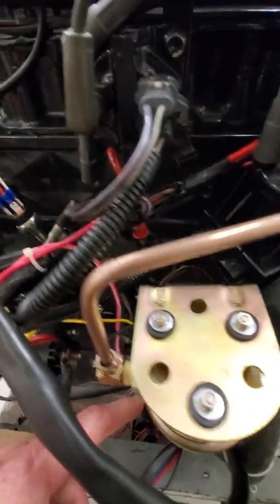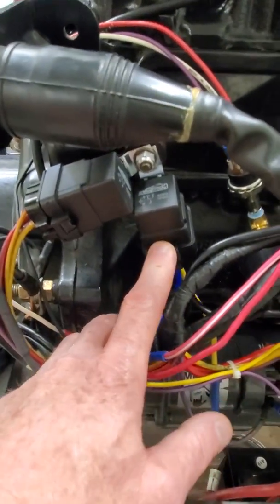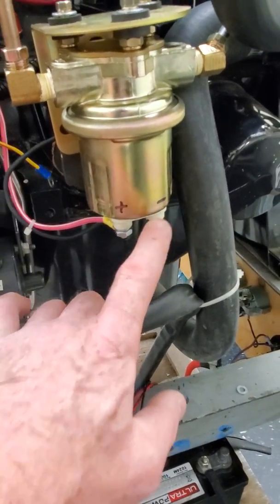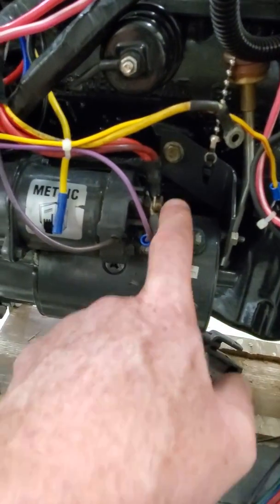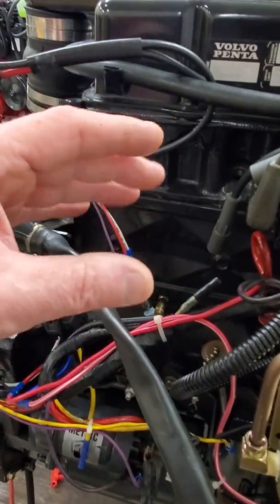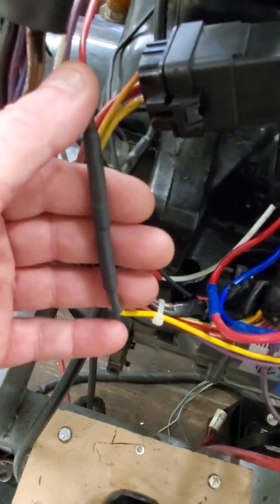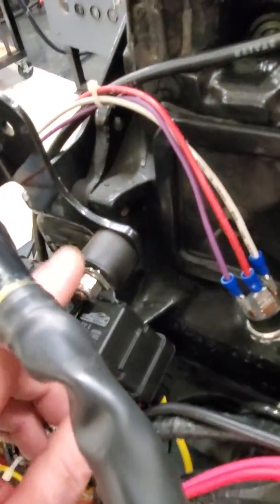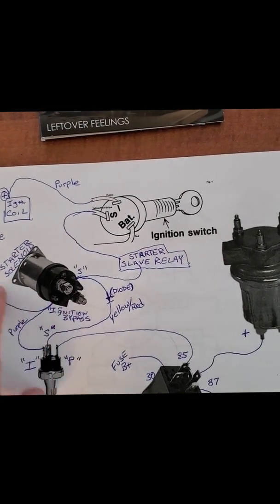Gas Engine Electric Fuel pump conversion part 3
This is the 3rd and final video converting an older mechanical gasoline fuel pump to an electric fuel pump. In this video I cover the electrical part of how to wire in the electric pump and fuel pump relay